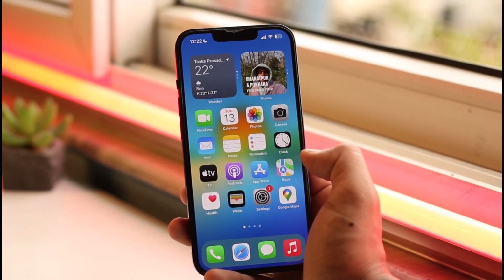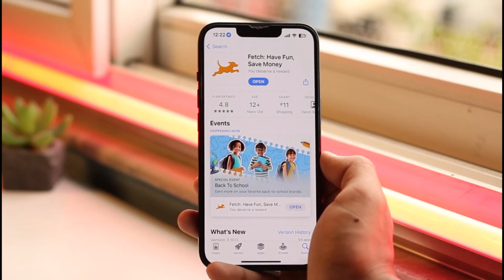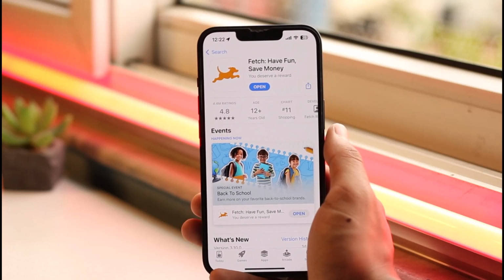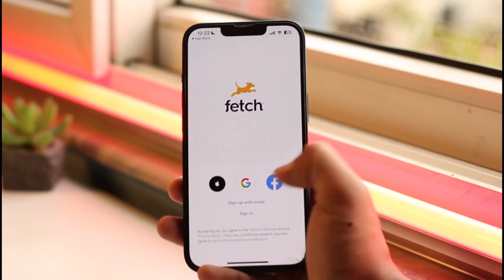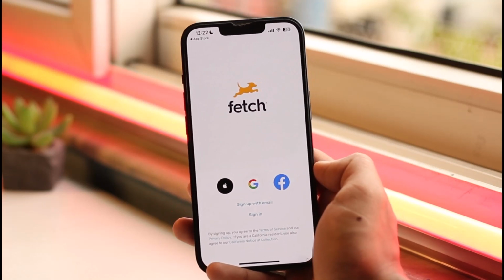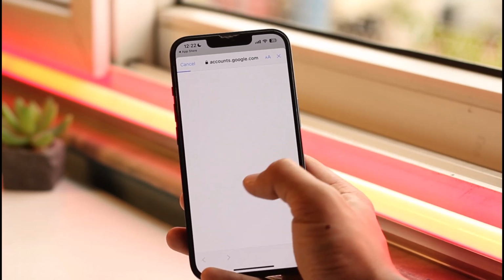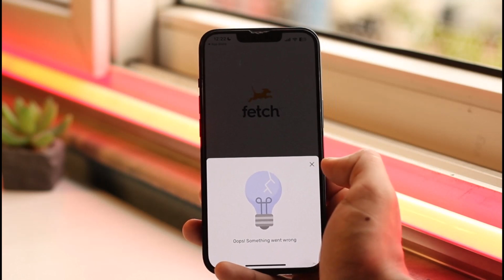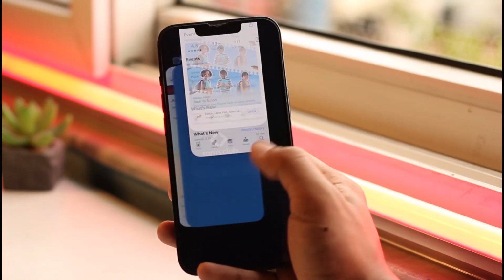How to Download Fetch app & Sign up - Fetch App Login !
In this tutorial video, I am simply going to show you how you can download the Fetch Rewards app and create a new account.

~Chapters:
0:00 Introduction
0:14 Download Fetch app
0:35 Sign Up / Login
1:01 Conclusion